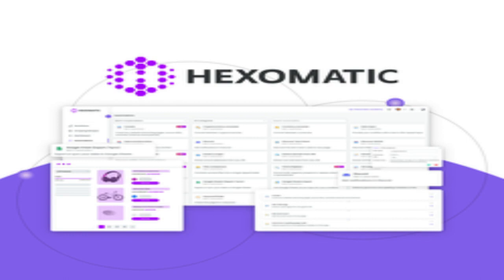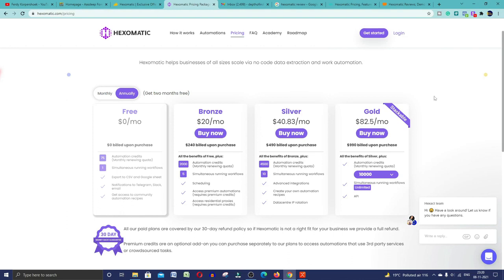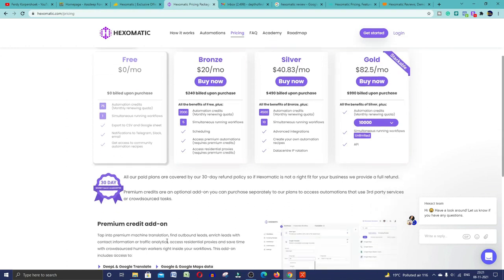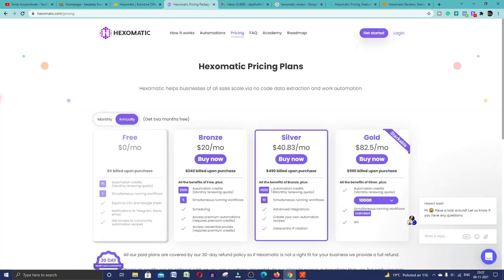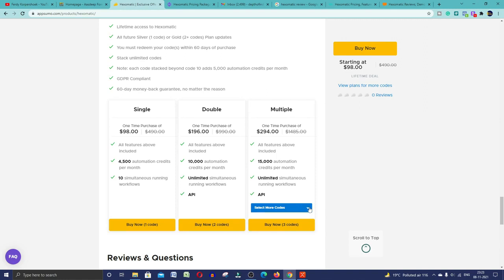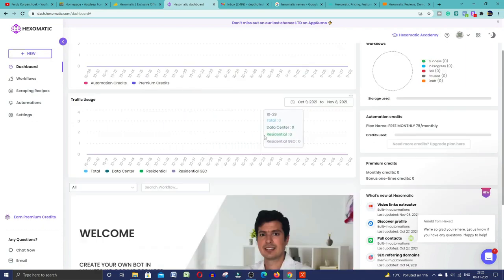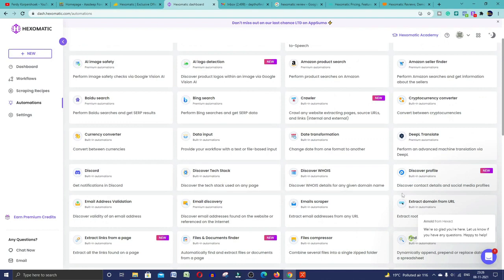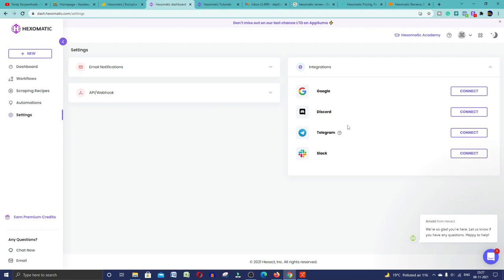Hexomatic Tool Full Review this platform, there is no coding, no hiring, just Lego style blocks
Topic:- Hexomatic Tool Review: With this platform, there is no coding, no hiring, just Lego-style blocks.

So, in this video, I've presented the Hexomatic
 Review:

What Is Hexomatic:
Hexomatic is a no-code, work automation platform that enables businesses to harness the internet as their own data source and leverage ready-made automations to scale time-consuming tasks. This platform allows users to scrape the web, find new leads and perform complex data enrichment with just a few clicks.

Hexomatic lets you use Lego-style blocks to create the perfect workflow to automate repetitive tasks at scale, so teams can focus on higher-value work.

never_give_up
Love & Respect
SMEEM KHAN